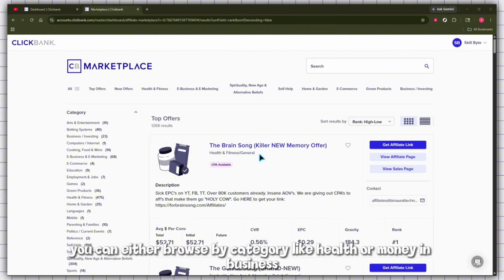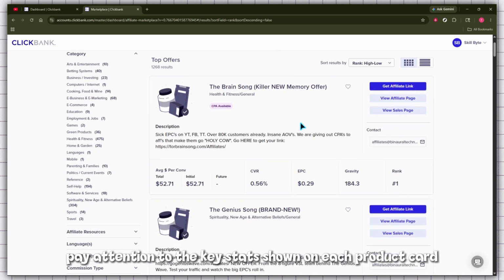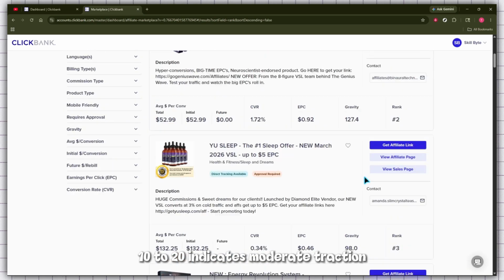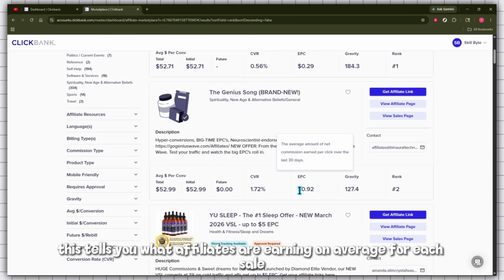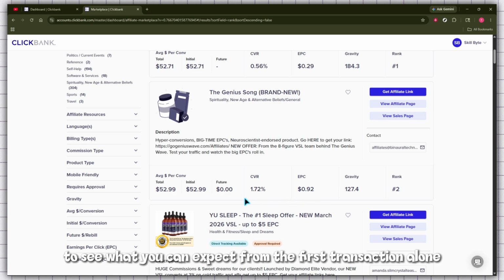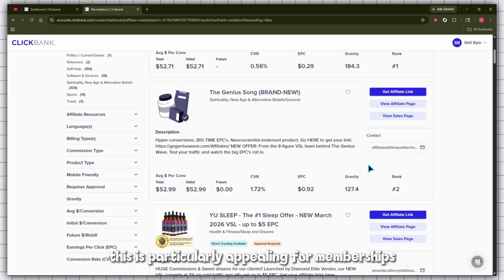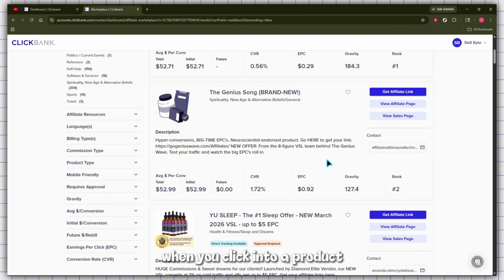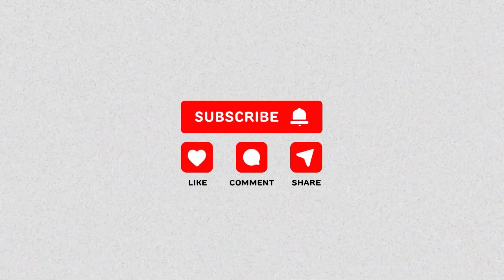How To Check Stats On Clickbank Marketplace (2026 Guide)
Unlock the secrets to a successful 2026 with Clickbank Marketplace. Are you ready to take your online business to the next level? Checking your Clickbank Marketplace stats is the first step towards achieving your goals. In this video, we'll show you why it's crucial to monitor your stats and provide you with valuable insights to help you make informed decisions. Discover how to optimize your campaigns, increase your earnings, and stay ahead of the competition. Don't miss out on this opportunity to boost your online income and achieve success in 2026. Watch now and start checking your Clickbank Marketplace stats today.